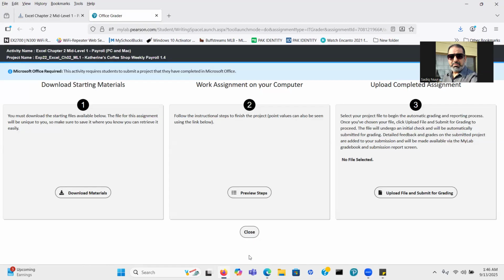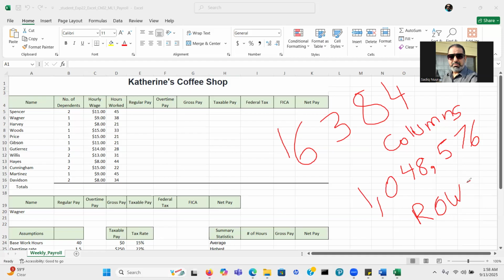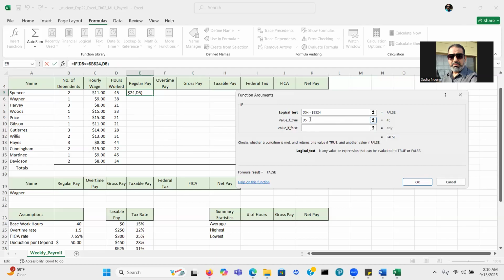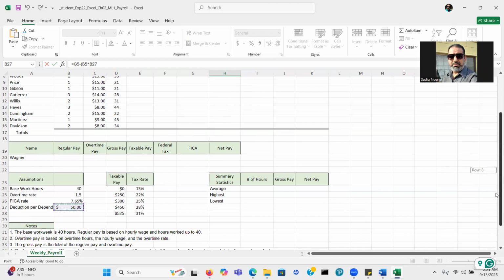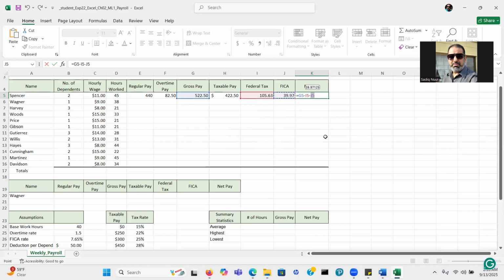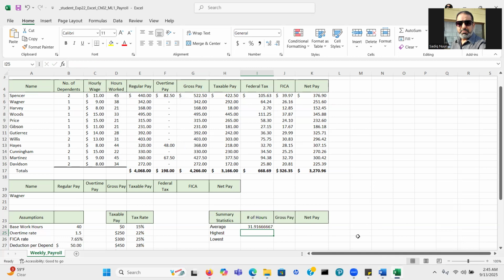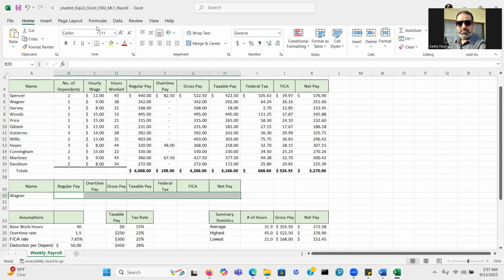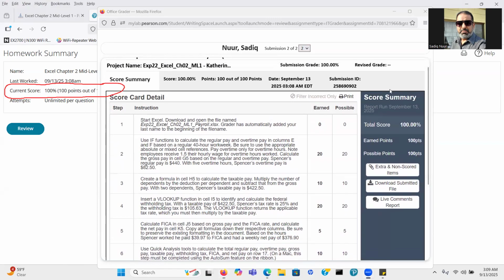MyLab: Excel Chapter 2: Mid Level 1- Payroll (PC and Mac)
This Video demonstrates how to complete MyLab: Excel Chapter 2 Mid Level 1- Payroll (PC and Mac) Using Microsoft Excel